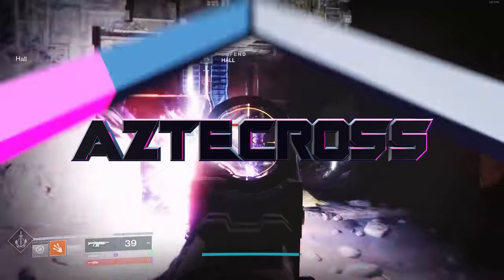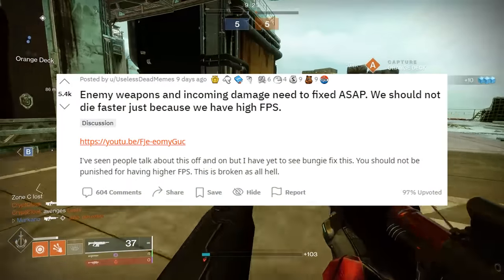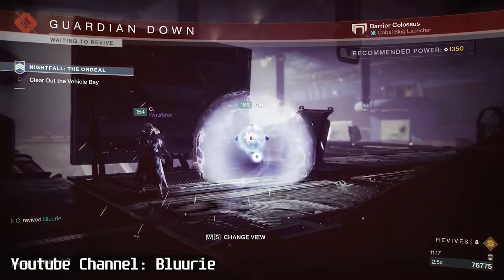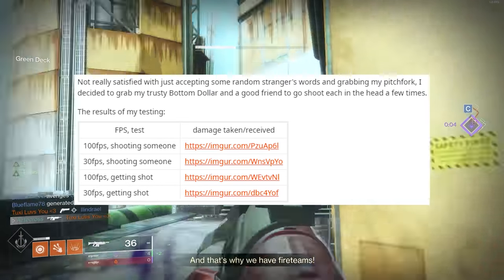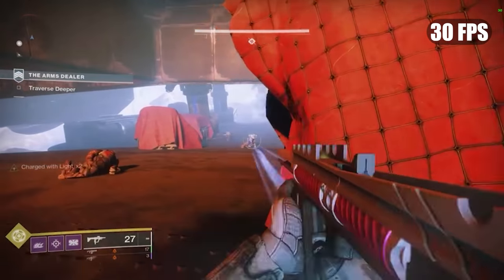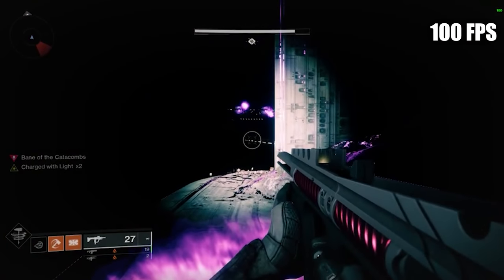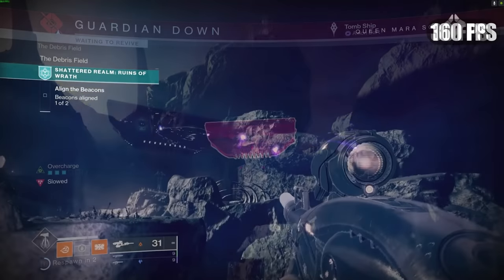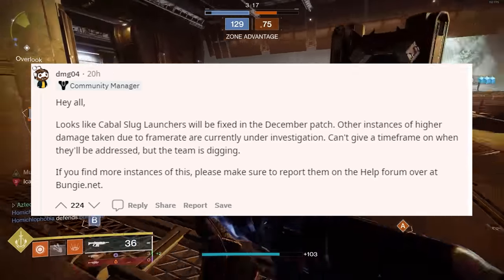FPS is affecting your damage (and not in a good way..) | Destiny 2 Season of the Lost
So some pretty wild discoveries have been made. Turns out, your game's FPS is affecting your damage, and not in a good way..

Mellexin
WaterfallRush
Nathan Hast
Josh Cartu
mason anderson
Morgenstern
Spencer K Edwards
Spartan-0137
Emet Tapia
Justin Ivie